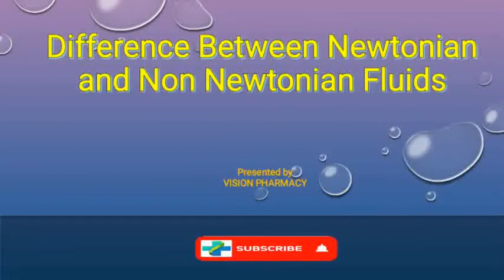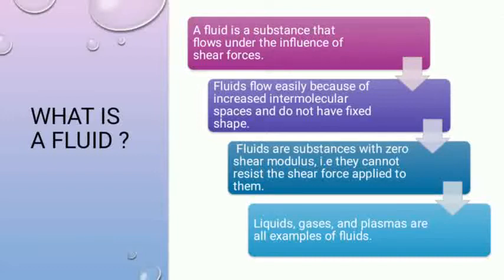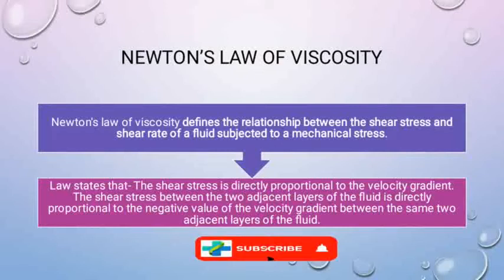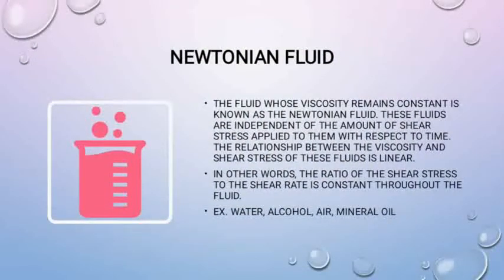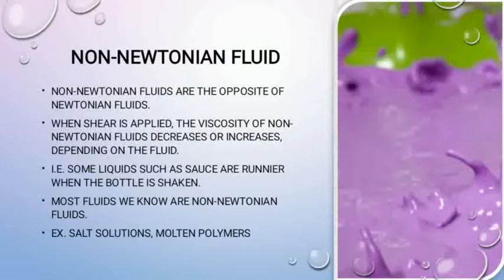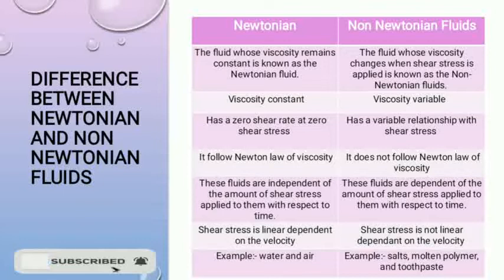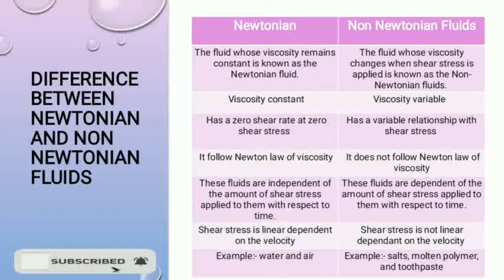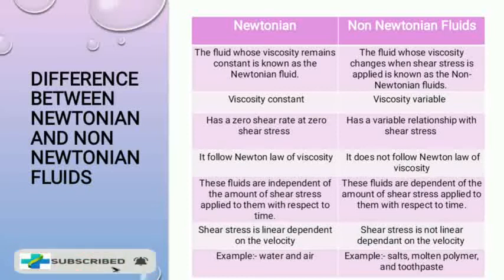What are Newtonian and non-Newtonian fluids?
Newtonian Fluid
Non-Newtonian Fluid
Different Between them